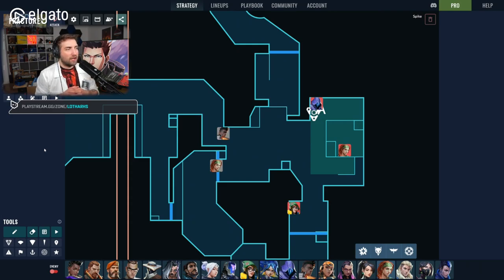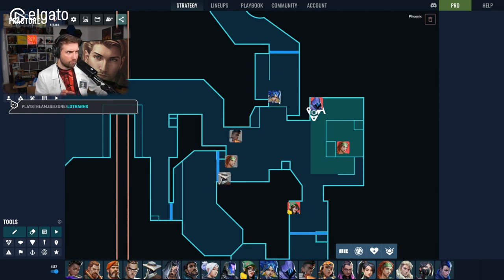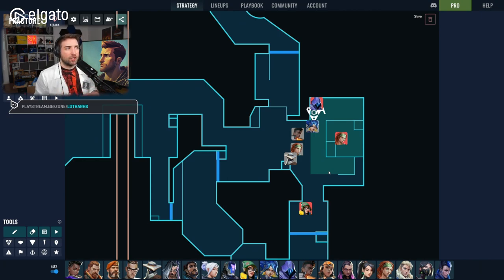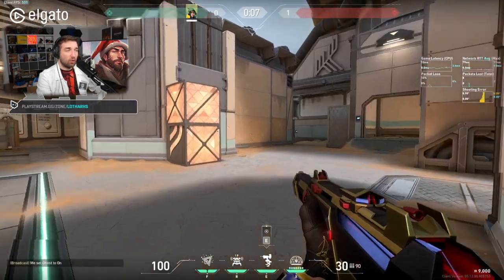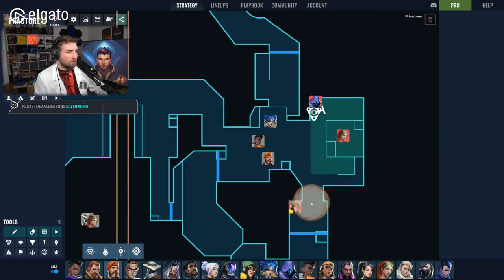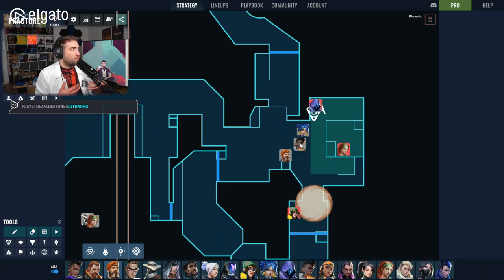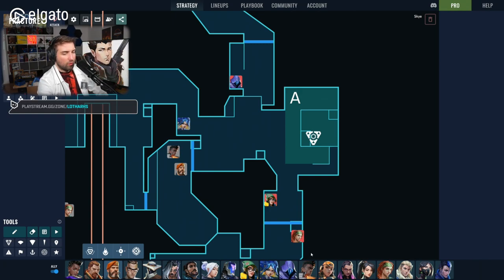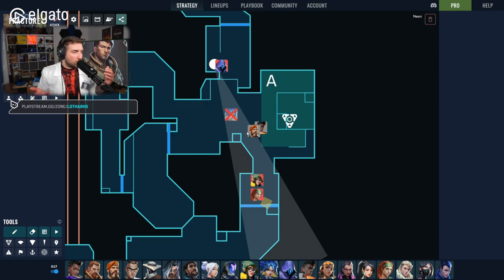How to win more postplants... Lothar's Lab #15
In this episode we are briefly talking about postplant contact play that you should live by in ranked.